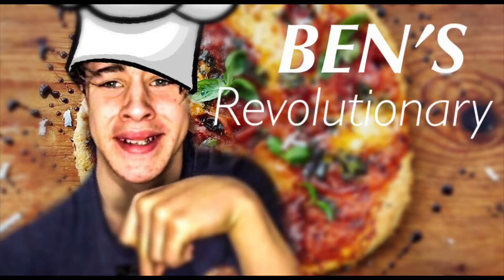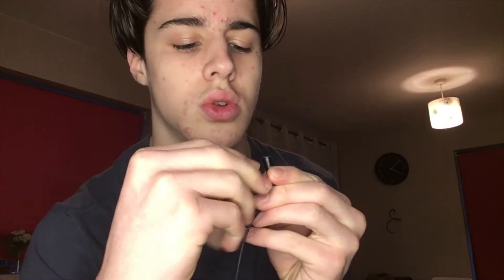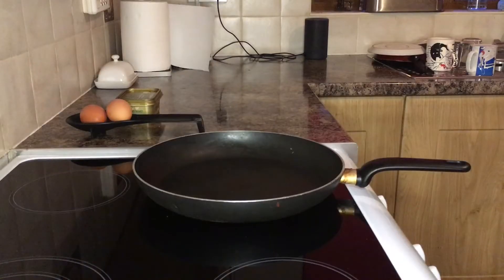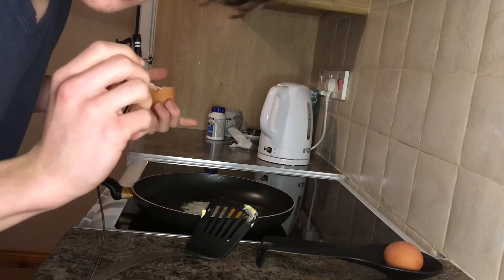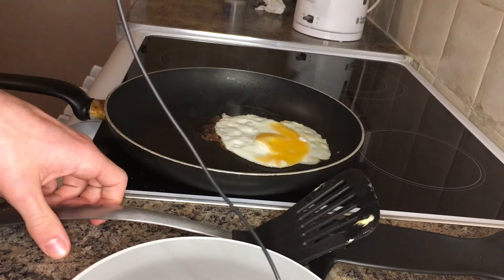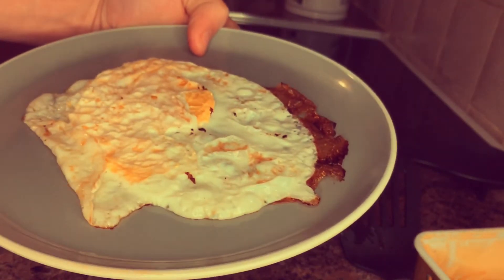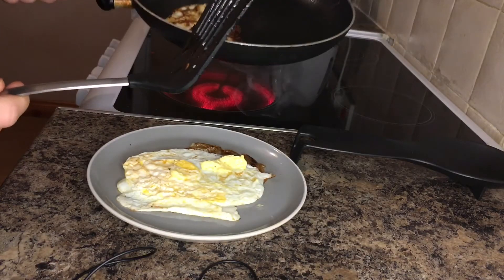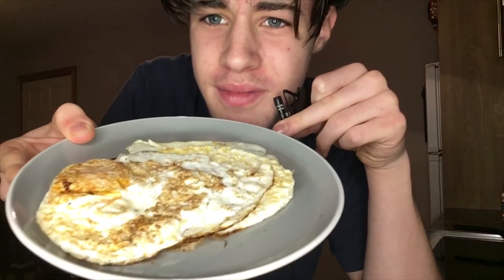Ben’s Revolutionary Inventions!-EDGE’S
Sorry for long bit at the end
*insert creative description*
video suggestions in the comments below!

wish you the best
B.V